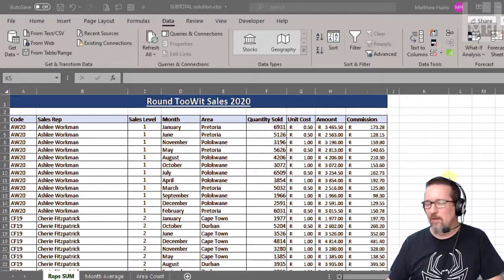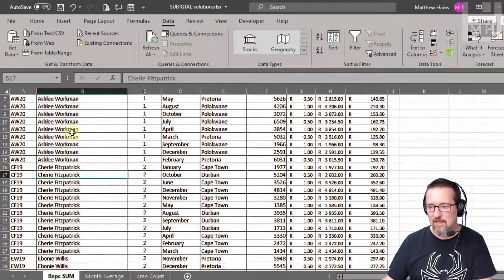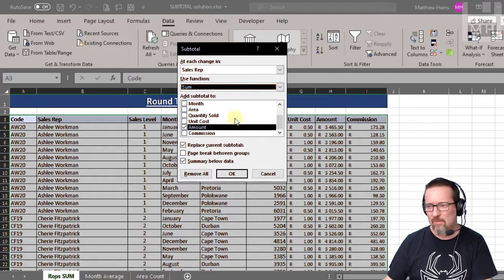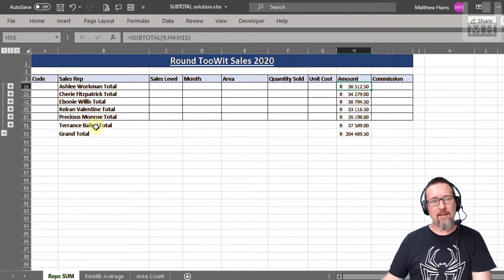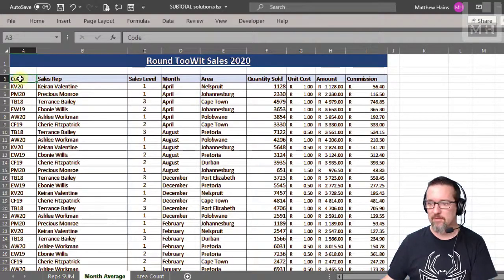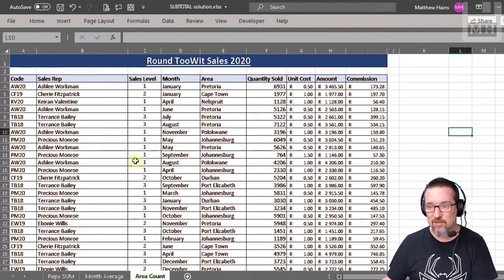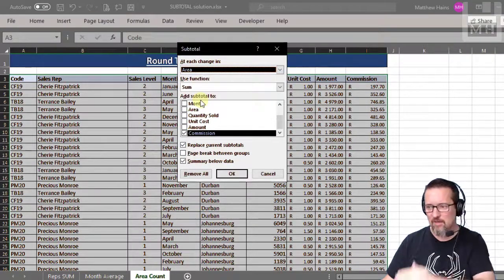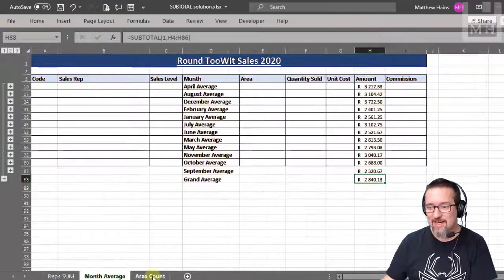Level 3 Excel Lesson 11: The SUBTOTAL feature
The SUBTOTAL feature